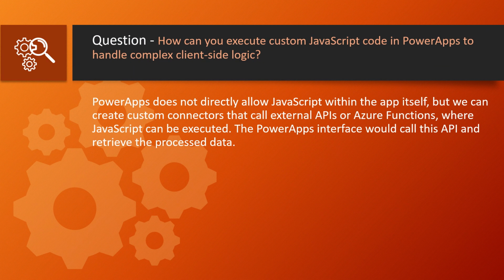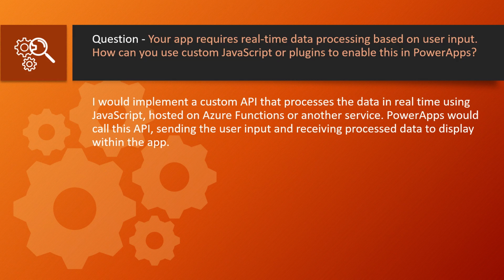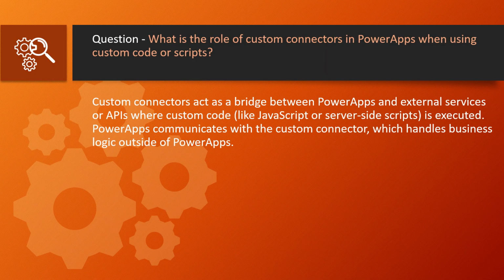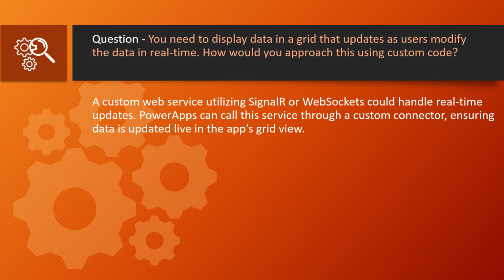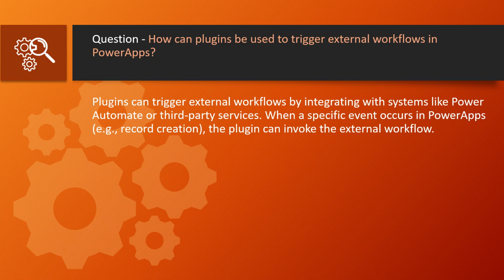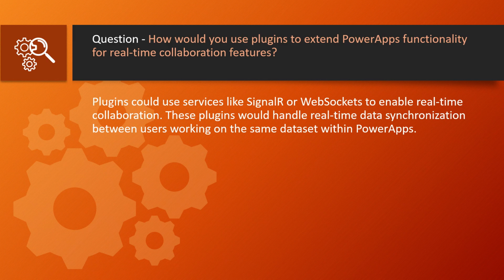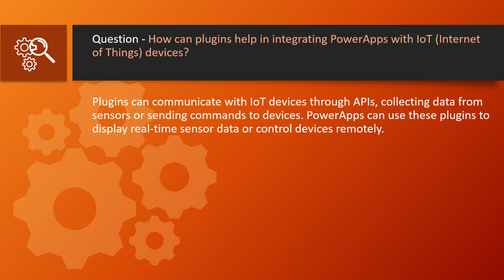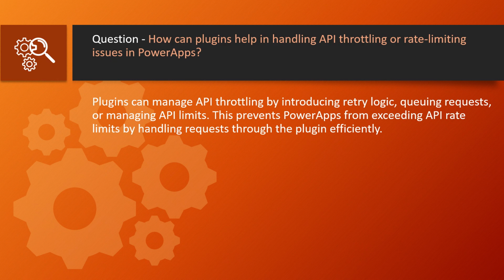Power Apps Interview Question and Answer Part - 9 | JavaScript | Plugins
In this video, we explore advanced topics in PowerApps to help you ace your next interview! We focus on two crucial areas for enhancing the functionality of PowerApps:

Using Custom Code and Scripts in PowerApps: Learn how PowerApps can be extended using JavaScript, APIs, and custom scripts to enhance app performance and offer unique functionalities. We’ll discuss how to integrate custom code into PowerApps, potential use cases, and best practices.

Extending Functionality with Plugins: Understand how to leverage PowerApps plugins to add advanced features and capabilities. We’ll cover how plugins work, when to use them, and how they can be integrated with PowerApps to create dynamic and powerful applications.

Whether you're preparing for an interview or looking to deepen your knowledge, this video is packed with insights, tips, and detailed answers to help you understand and implement custom code and plugins in PowerApps.